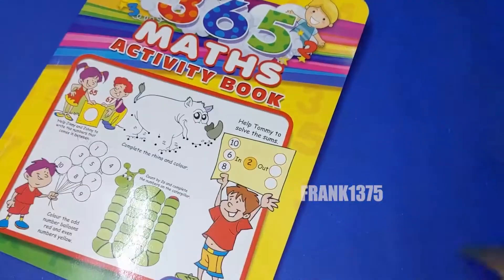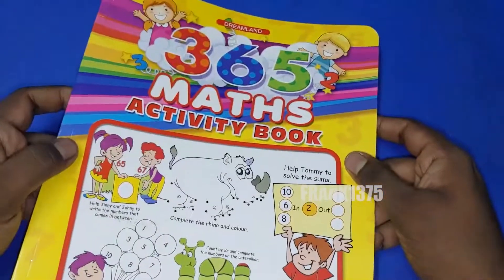Classic 365 Maths Activity Book| Unboxing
Hi Guys,

Today I'm Going To Unbox Maths Activity Book.